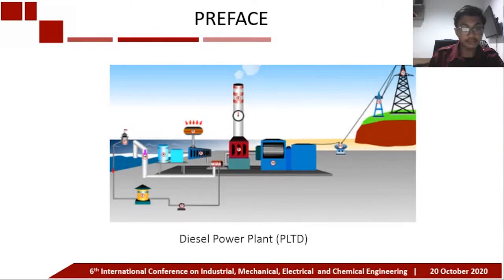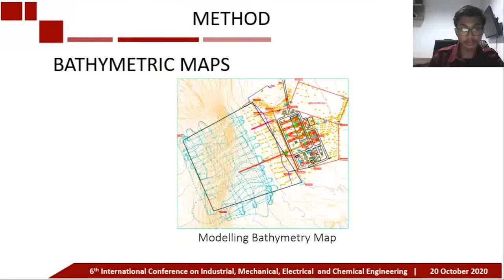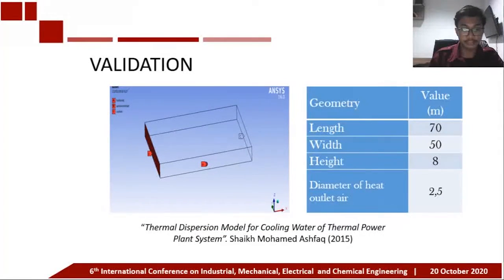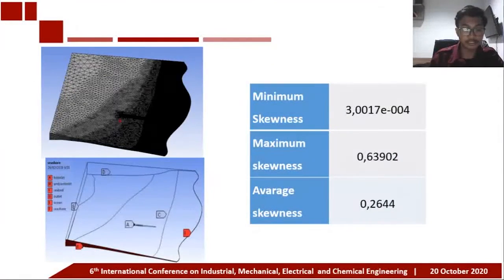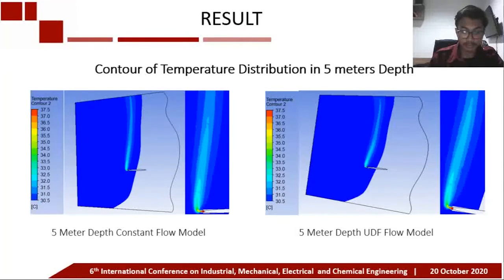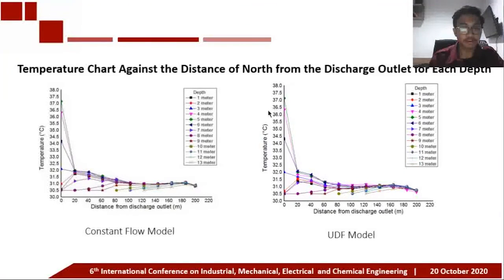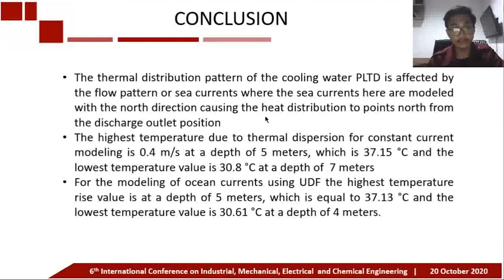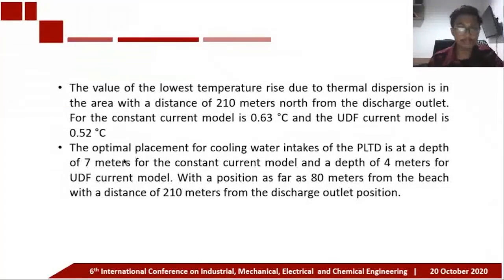ME13-Simulation Of Thermal Dispersion In Location Of Development Of Diesel Power Plant Using .....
Simulation Of Thermal Dispersion In Location Of Development Of Diesel Power Plant Using Computational Fluid Dynamics Methods

MSK Tony Suryo U, Eflita Yohana, Tea Restiana, Ramanuzha Gunawan, Khoiri Rozi

Electrical energy is one of the important energy needs in human life. To meet the electricity needs in the North Maluku area, it was planned to build a diesel power plant (PLTD) in the coastal area of Halmahera. In the activity of the power plant, it produces heat wastewater from the rest of the radiator cooling process. This study, conducted a numerical simulation to determine the thermal dispersion pattern of waste heat from PLTD cooling water in Halmahera waters. Modeling the dispersion of heat waste temperature of PLTD cooling water is carried out using the Ansys CFD (Computational Fluid Dynamics) method in 3D. The input data are in the form of heat water discharge of 4,000 tons/hour, with heat wastewater temperature 37.5 °C. Ambient seawater temperature is 30.5 °C and seawater density is 1022 kg / m3. Hydrodynamic modeling of oceanic currents is modeled with two variations, namely constant current of 0.4 m/s and UDF current. UDF currents have different current values for each depth with a current velocity of 0.005 m/s up to 0.4 m/s. The simulated results of a constant current show the spread of heat to the environment occurs as far as 210 m to the north of the discharge outlet. The highest temperature value is 37.14°C, the lowest is 30.8°C. For these UDF current models, the heat spread is 210 m to the north of the discharge outlet with the highest temperature value is 37.13°C the lowest is 30.61°C.

Corresponding Author : MSK Tony Suryo Utomo